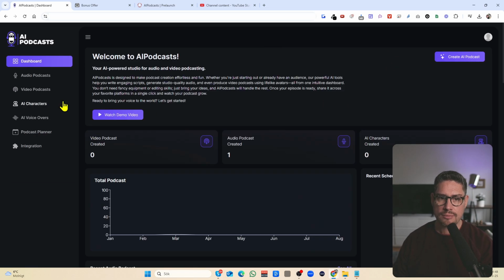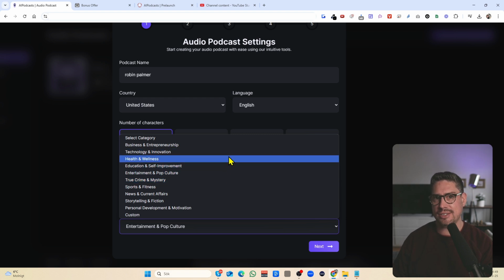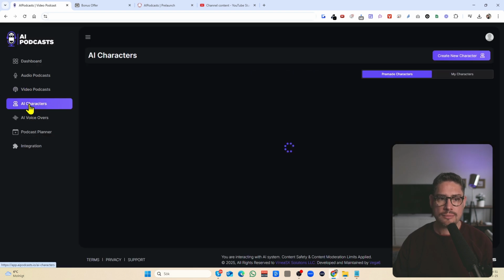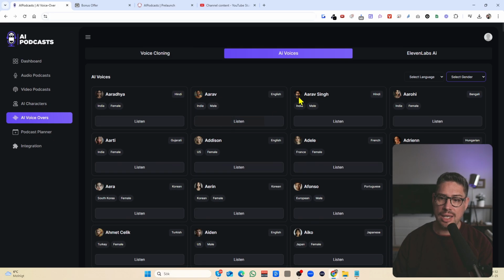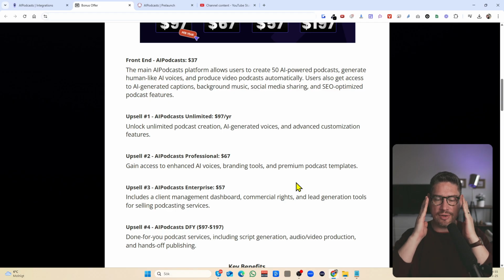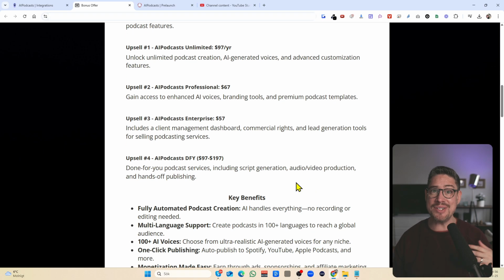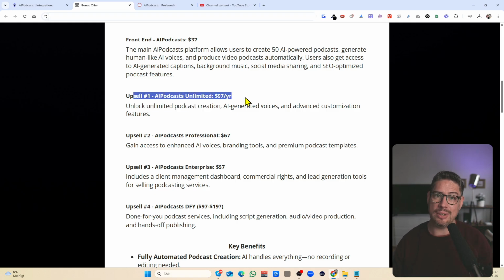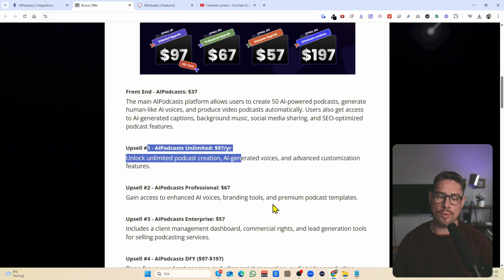AIPodcasts Review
AIPodcasts review, AIPodcasts bonus, AIPodcasts, AIPodcasts bonuses, AIPodcasts review and bonuses, AIPodcasts Abhi Diwedi, get AIPodcasts, AIPodcasts demo

AIPodcasts is an AI-powered platform that enables users to create professional, human-like audio and video podcasts effortlessly. Without needing a microphone, recording setup, or editing skills, AIPodcasts automates the entire podcast production process, allowing users to turn ideas, blog posts, or scripts into engaging podcast episodes within minutes.

With AIPodcasts, you can:

Instantly create podcasts with AI-generated human-like voices and video hosts.
Generate video podcasts featuring animated AI characters or personalized avatars.
Reach a global audience by automatically translating podcasts into over 100 languages.
Auto-publish podcasts directly to Spotify, YouTube, Apple Podcasts, and more.

AIPodcasts is perfect for content creators, marketers, agencies, and entrepreneurs looking to leverage the growing podcasting industry without the technical hurdles.